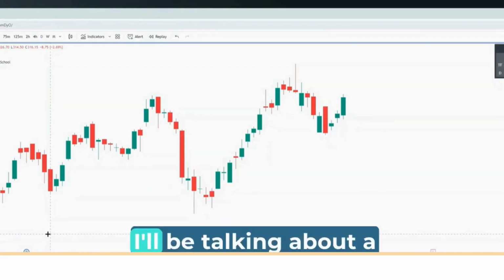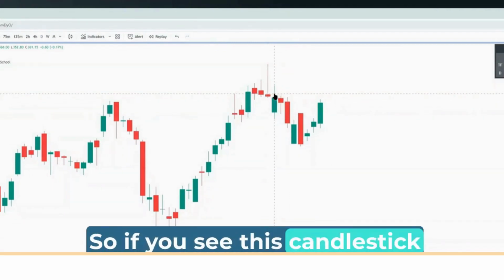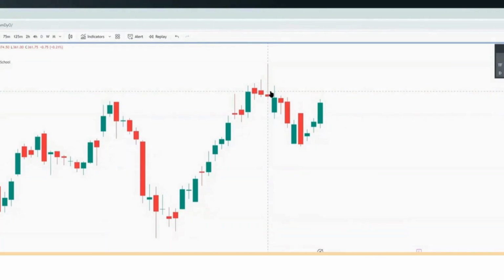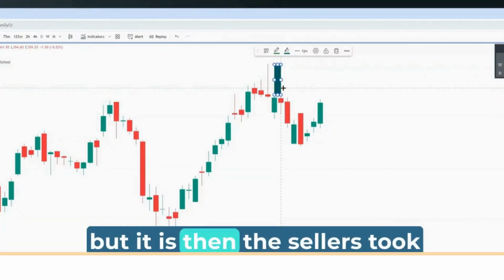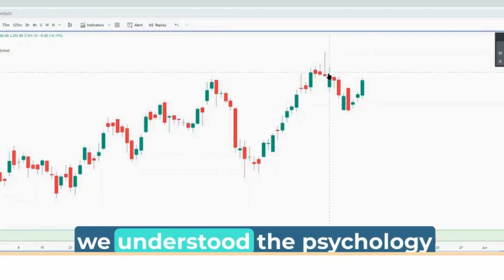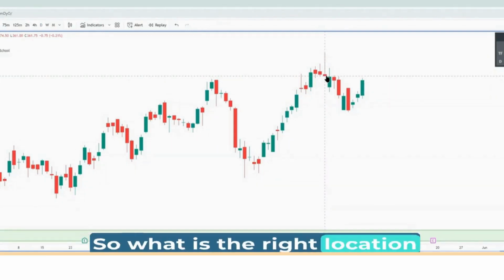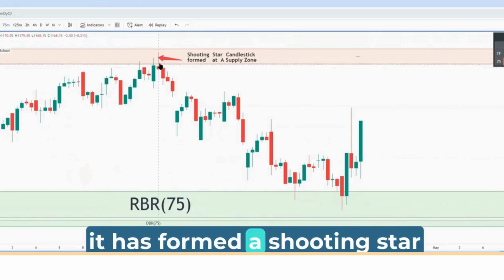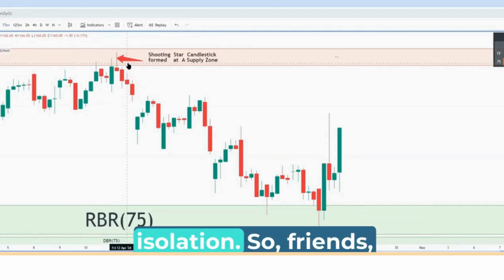How to Trade the Shooting Star Pattern with Supply and Demand Zones | MAK Trading School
Ready to boost your trading strategy?

In this video, we dive deep into the Shooting Star candlestick pattern, a powerful reversal signal, and explore how to use it in confluence with the Supply and Demand trading strategy for even stronger trade setups.

Here's what you'll learn:

Identifying the Shooting Star pattern and its significance.
Understanding Supply and Demand zones in the market.
Combining Shooting Star with Supply and Demand for high-probability trades.
Real-world examples to illustrate the concepts.

Tips and strategies to maximize your trading success.
Whether you're a beginner or a seasoned trader, this video will equip you with valuable knowledge to identify potential trading opportunities in the market.

At MAK Trading School, we believe in democratizing financial knowledge and empowering individuals to take control of their wealth. Founded and led by Mahesh Kamath, a seasoned investor and mentor, MAK Trading School offers comprehensive training and mentorship programs designed to help you navigate the complex world of investing with confidence.

Whether you're a beginner looking for inspiration or an experienced trader seeking new strategies, this podcast is packed with valuable lessons and real-life experiences that will empower you on your path to trading success.

Ready to dive deeper into the world of investing? Check out our recommended indicators and screeners to streamline your investment research:

Let's embark on this journey to financial freedom together!
stockmarket stocktrading stockmarketforbeginners stockmarkets stockmarketinvesting stockmarketeducationHappy Trading!